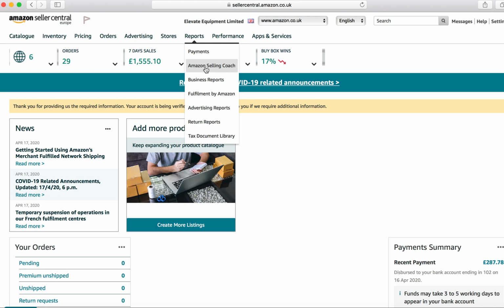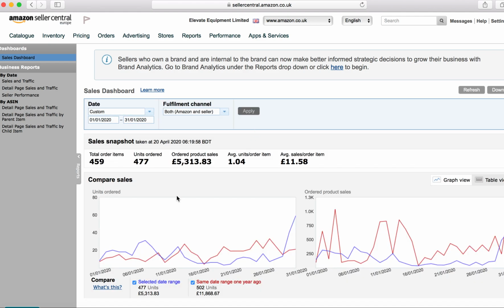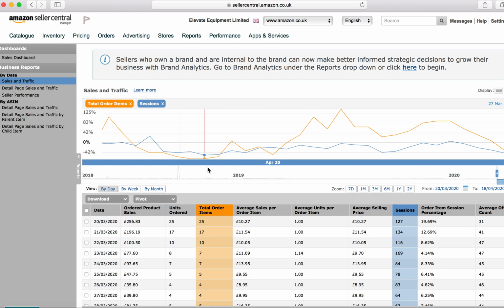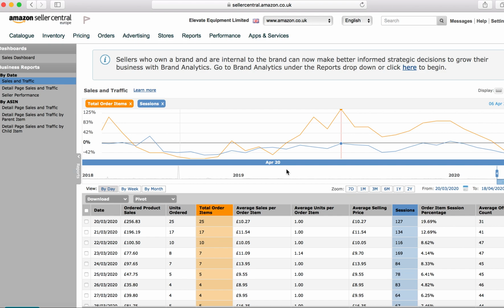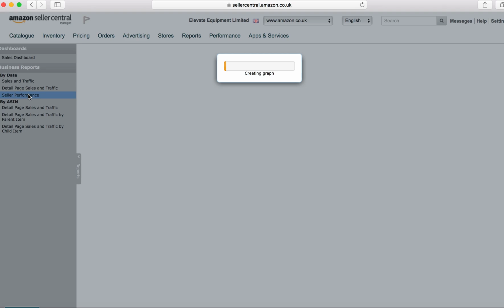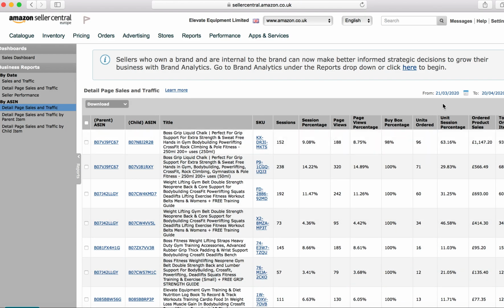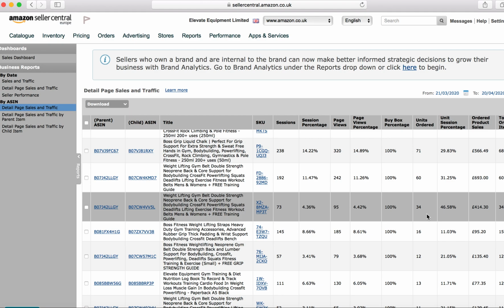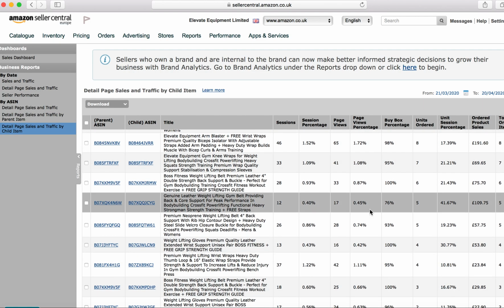Amazon FBA Business Reports